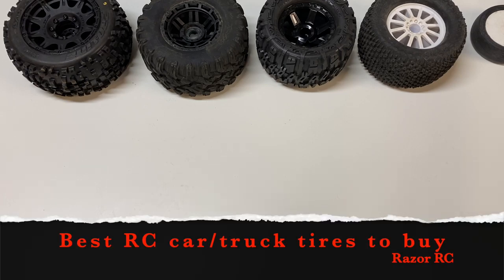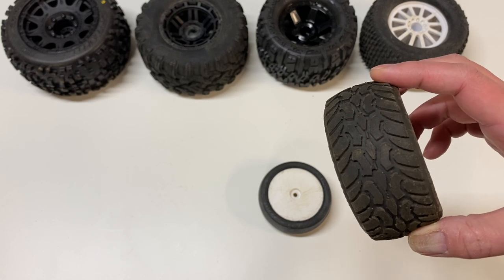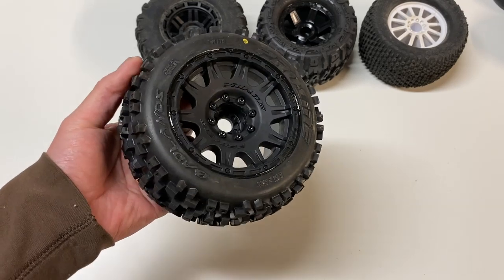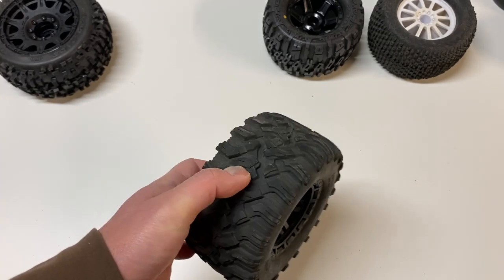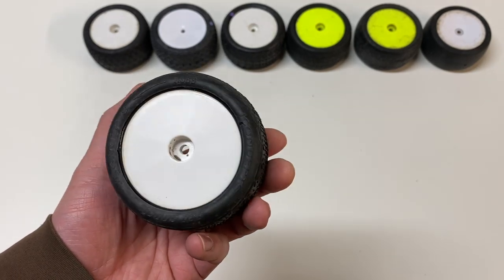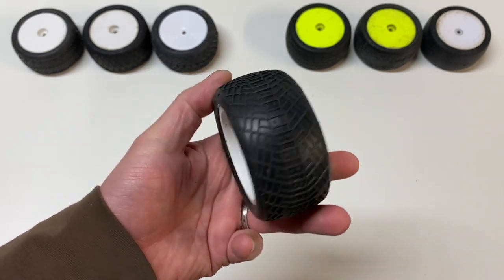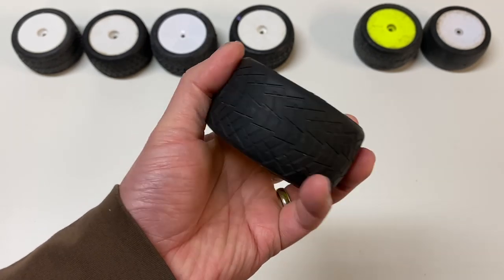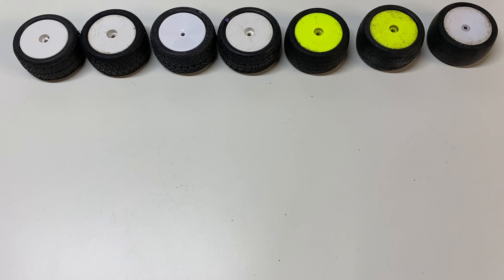Best RC car truck tires for any terrain! Bash or Race.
What tire should you buy for the terrain you are running on?  Doesn't matter whether you are bashing or racing, this video covers all of the different types of tires for off-road RC cars, find out which YOU should buy for your car or truck.

Proline Badlands 3.8" 17mm hex